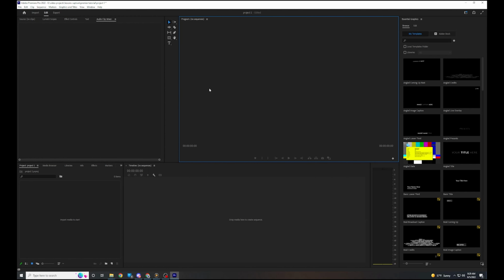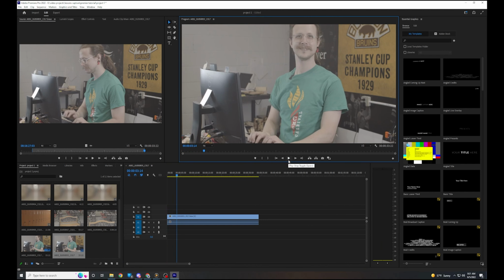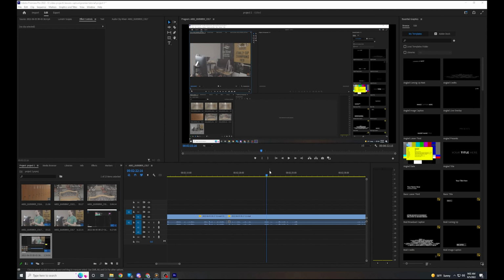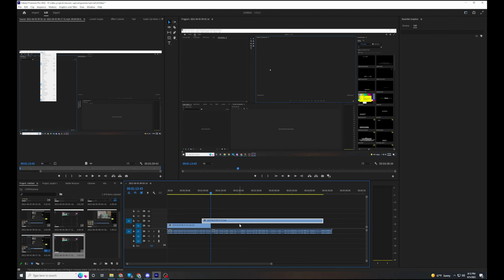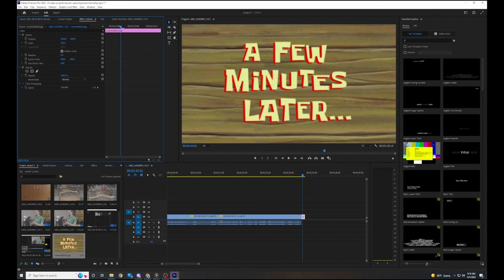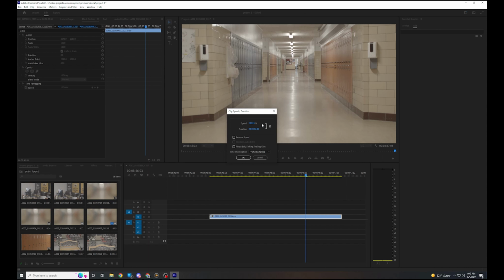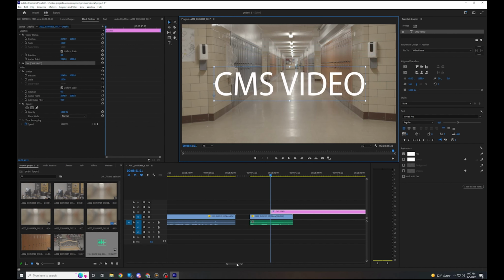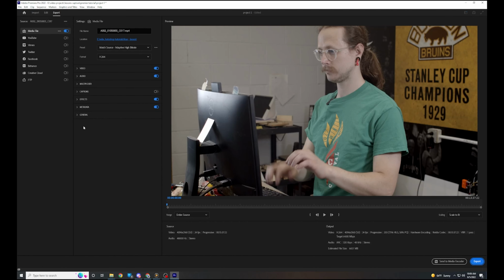Make a Video with Premiere Pro